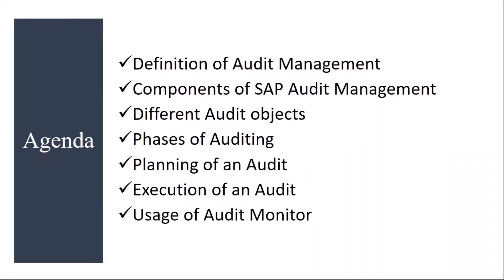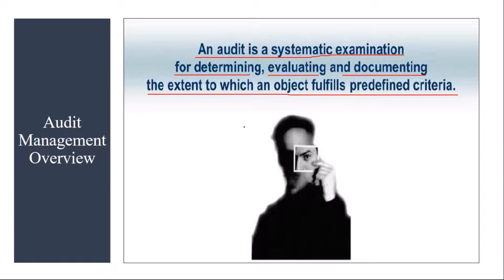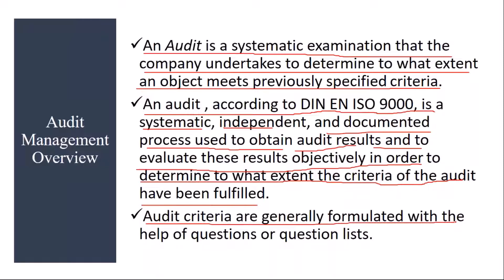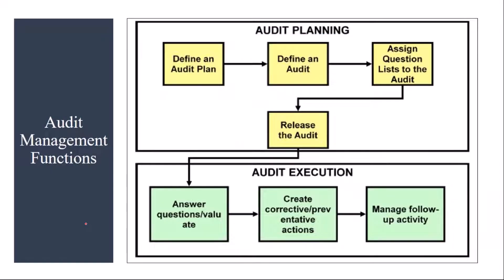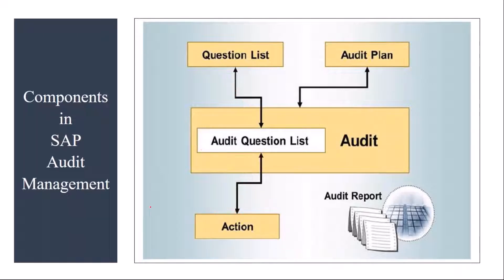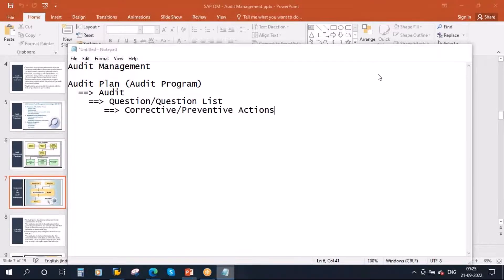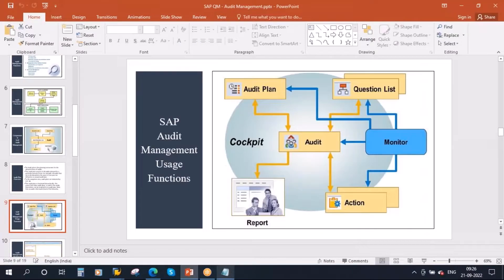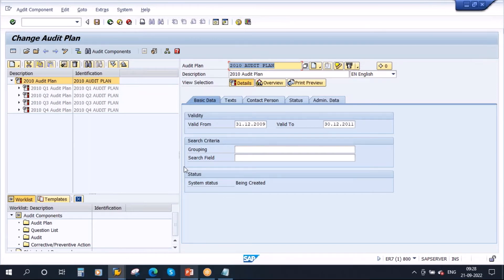Video 26 - SAP S/4 HANA Quality Management (QM) module training - Audit Management.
SAP S/4 HANA Quality Management (QM) module training - Audit Management.